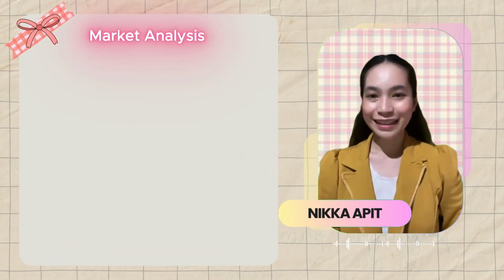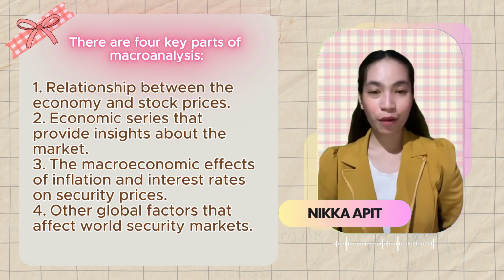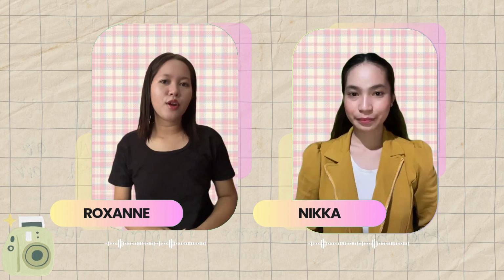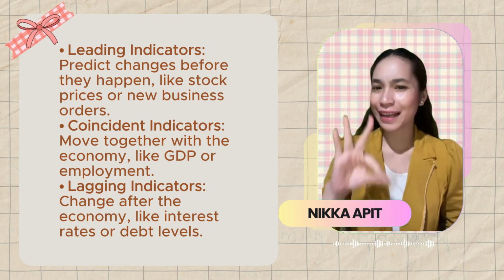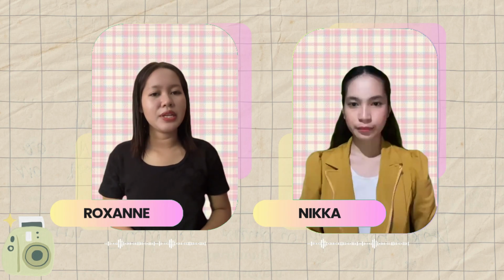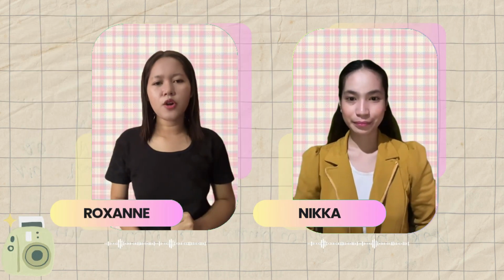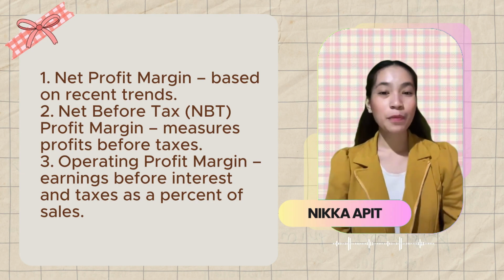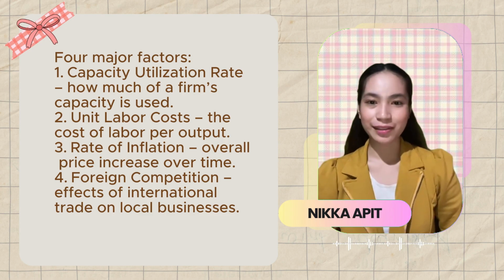CHAPTER 12 Video Presentation1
this is creative video presentation